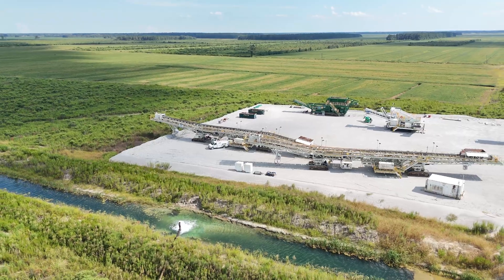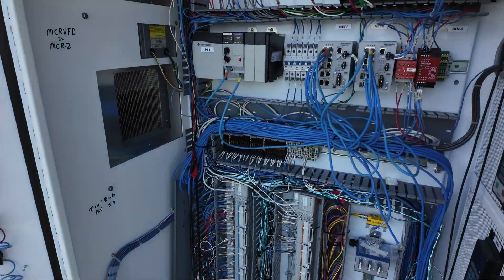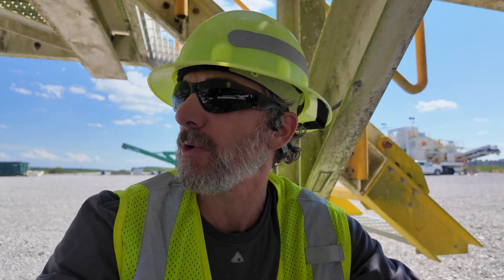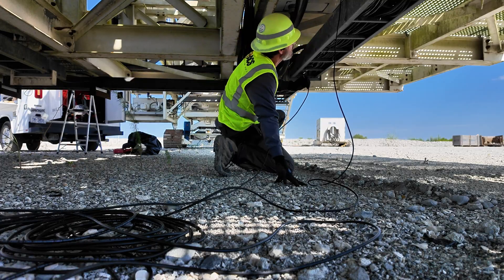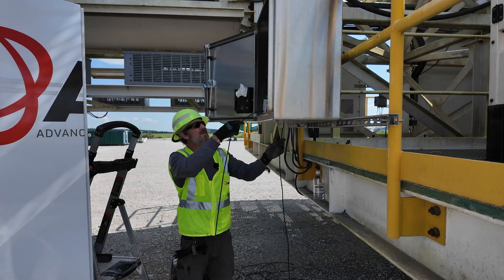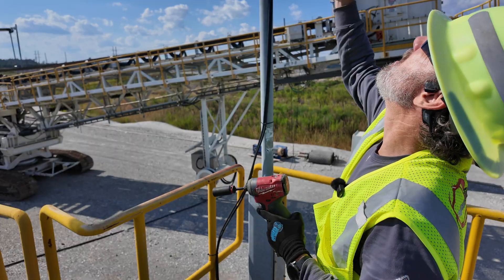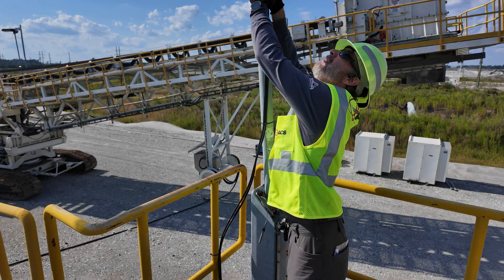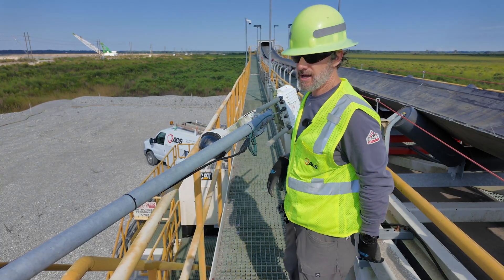Fiber Optic Installation on Mining Stacker | Remote Control Equipment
In this video, we show the process of installing fiber optic cable on a remote control stacker in an open pit mine. See how we upgrade heavy mining equipment for better connectivity and performance in challenging environments. Perfect for mining tech enthusiasts and professionals looking to learn about fiber optic installations on industrial equipment.